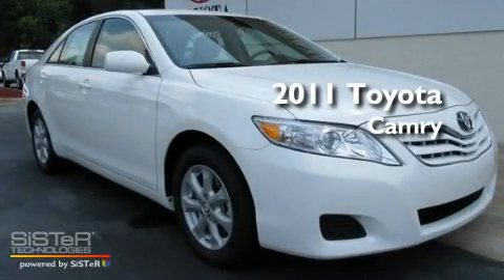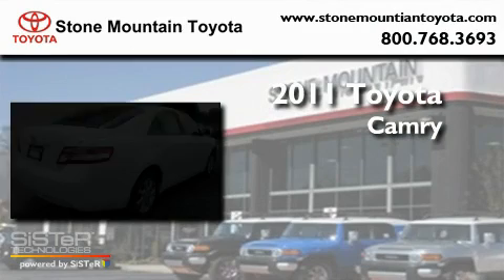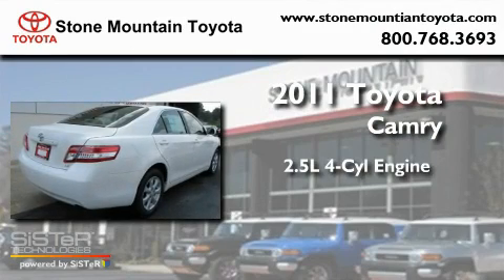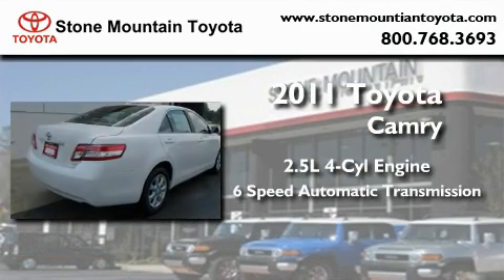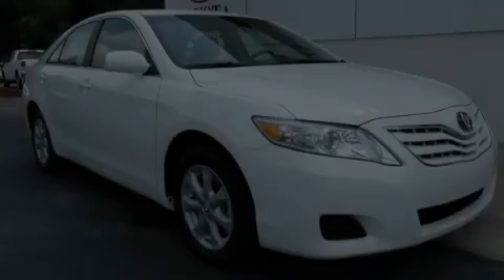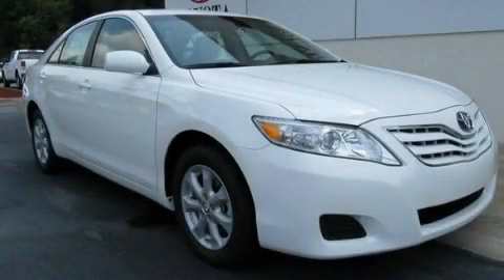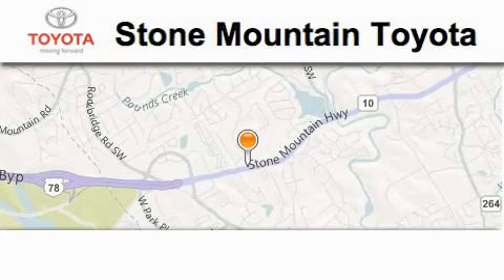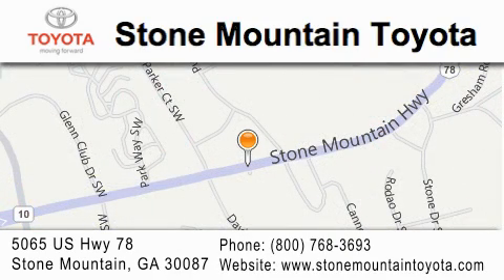2011 Toyota Camry Stone Mountain GA 30087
Year : 2011
 Make : Toyota
 Model : Camry
 Engine : 2.5L I-4 cyl
 Trans . : 6-Speed Automatic
 Exterior : Super White
 Miles : 5

 5065 U.S. Highway 78
 Stone Mountain , GA 30087
 2011 Toyota Camry Stone Mountain GA